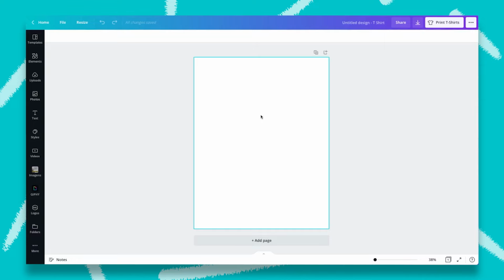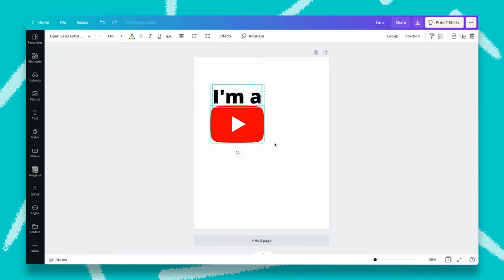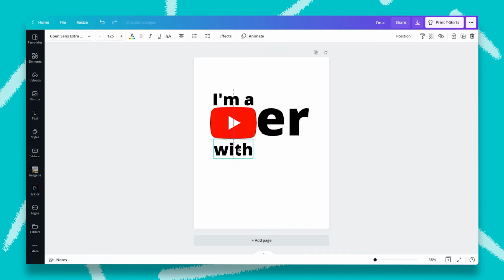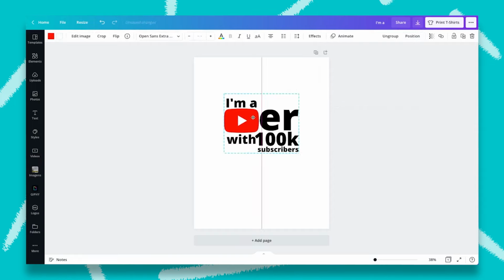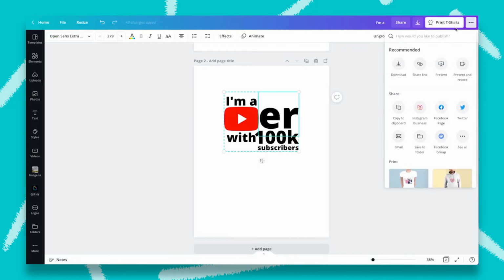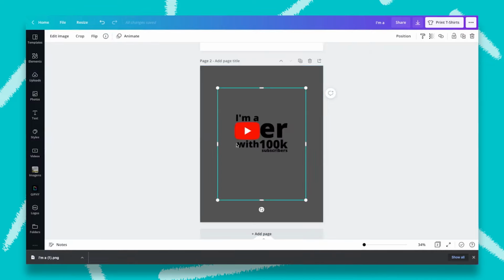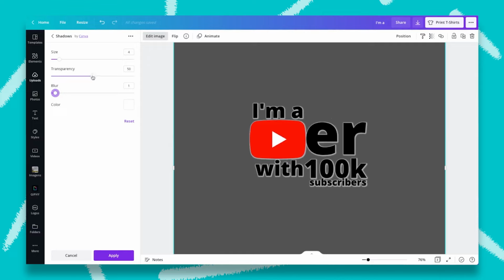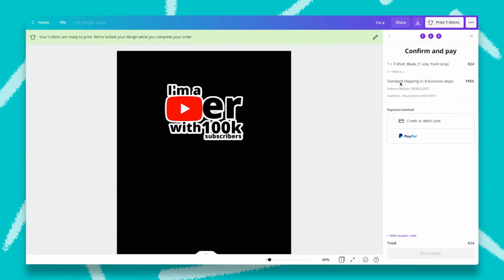How to Design and Print T-shirts with Canva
Learn how to make your very own T-shirt and print it all in Canva. Robson will show you step by step how to create a T-shirt from scratch and turn it into a finished product. He will also highlight some great Canva shortcuts and tips so you can implement these timesaving tools when you design.

💬 Want the community to give you feedback on your design?
👇 Share a template link to your design in the comment section below

Happy designing ✨